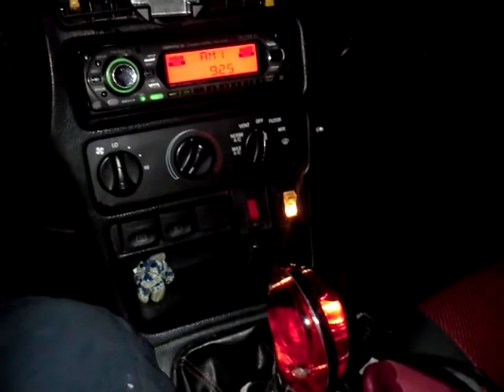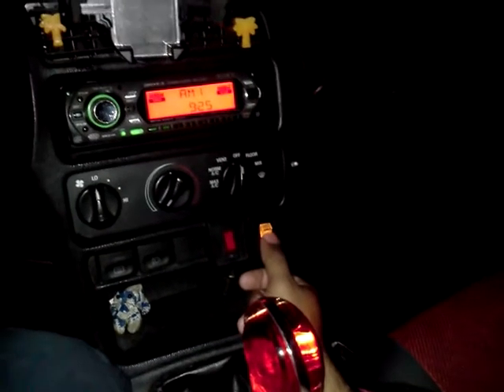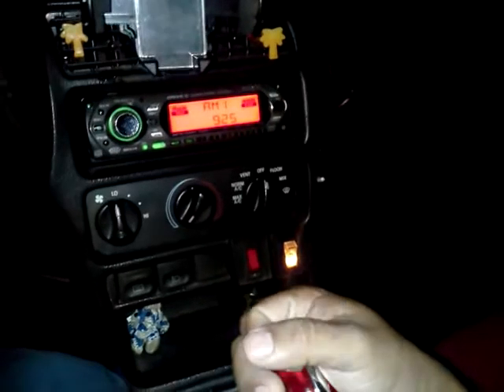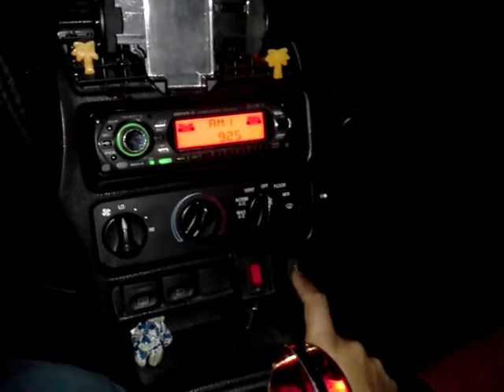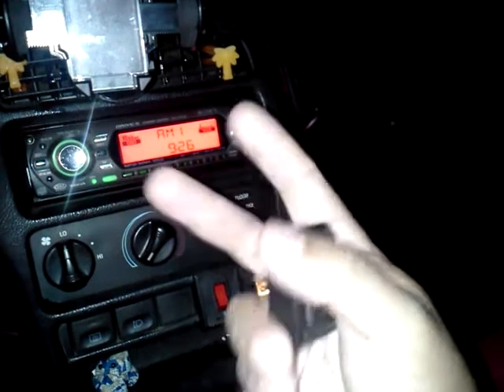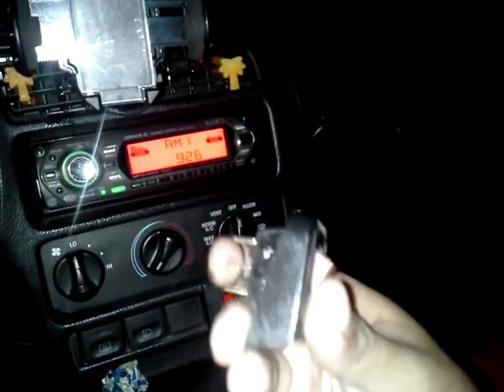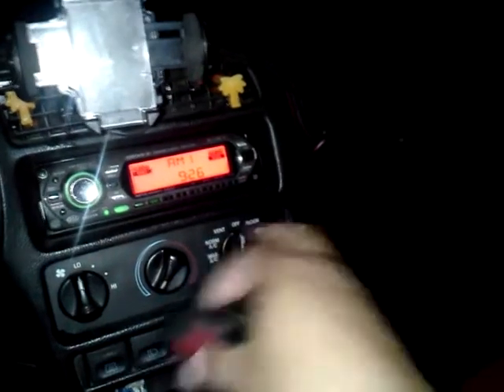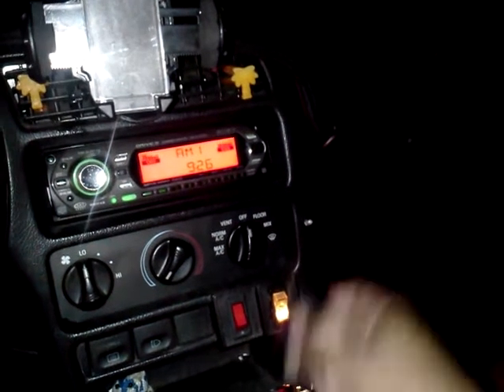Hard Wired, Laser/radar detector.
I give a simple and quick explanation on how to diy hard wire a laser/radar detector.